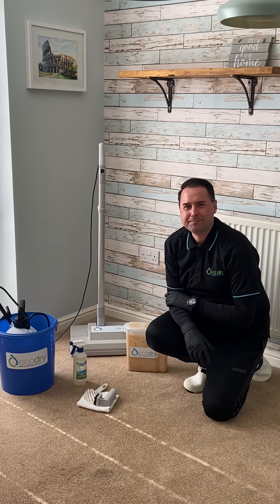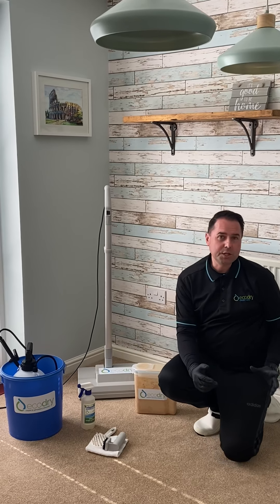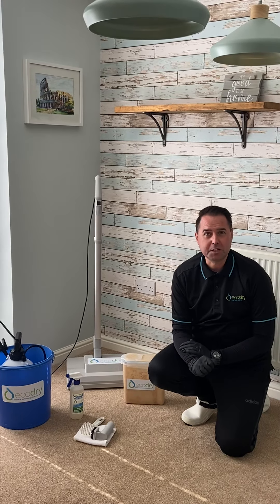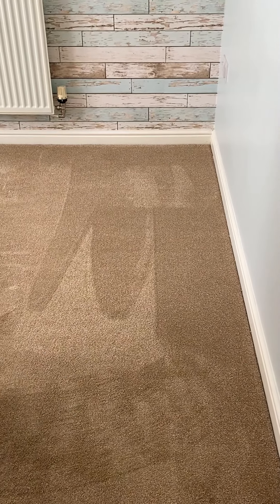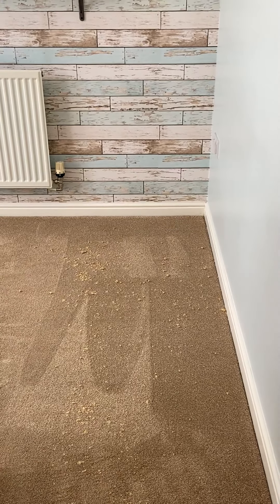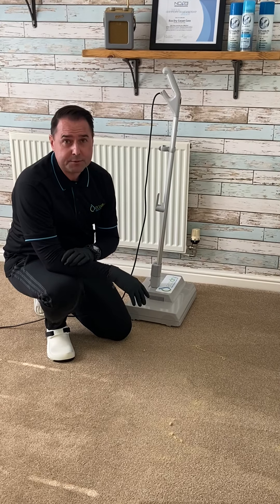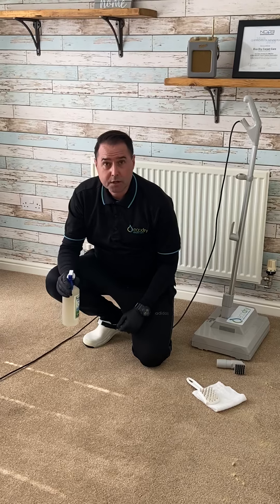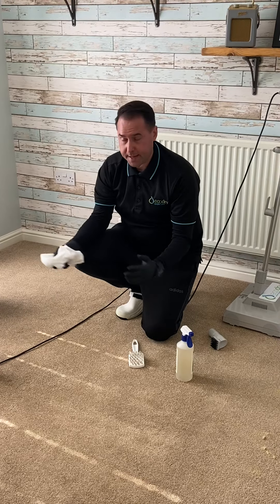How to use the Ecodry carpet cleaner